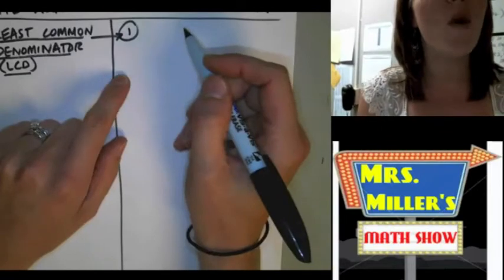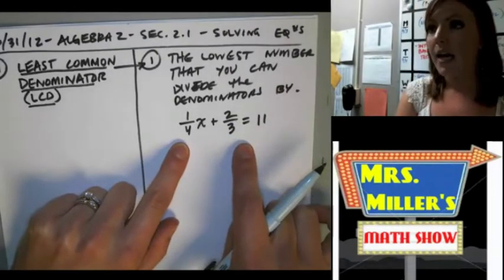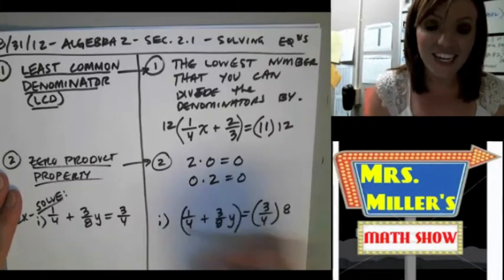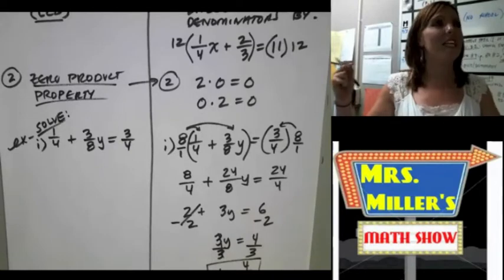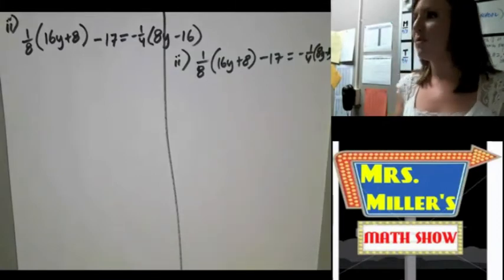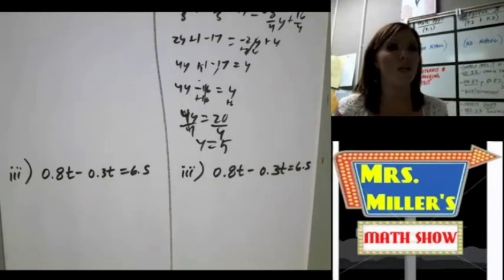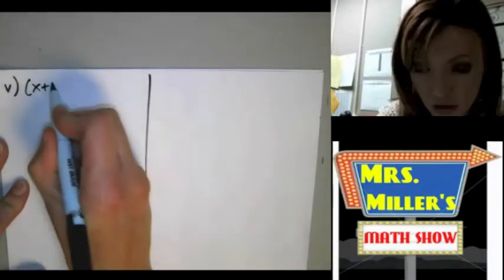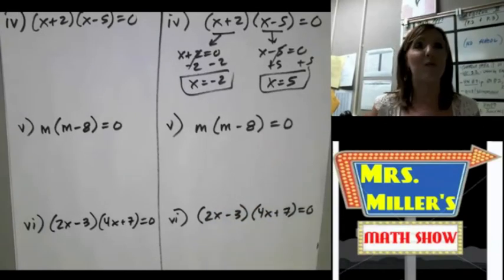08 31 12 Algebra2 SolvingEquations